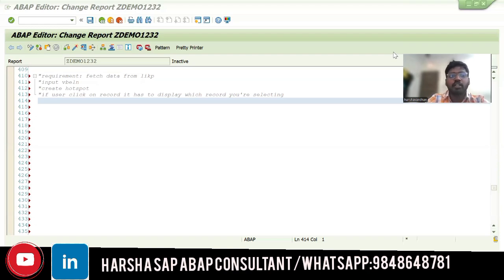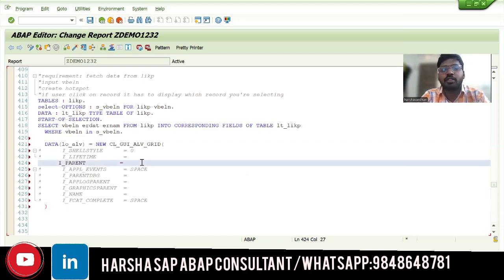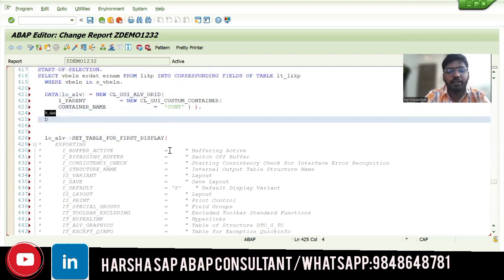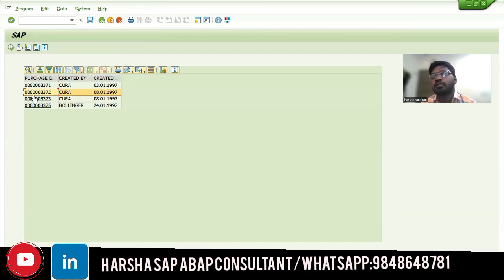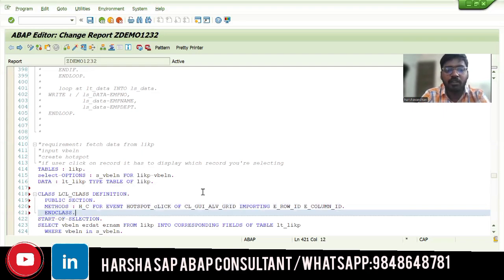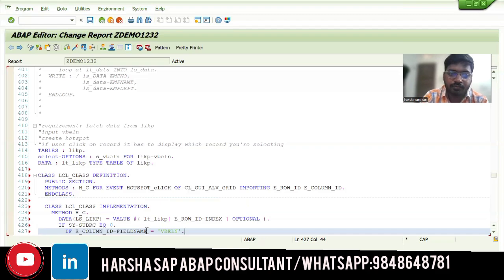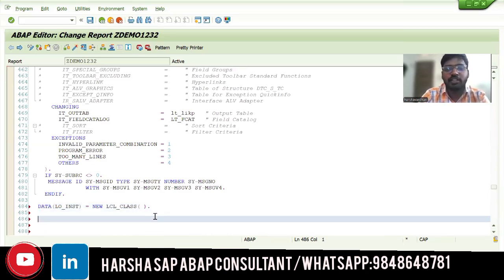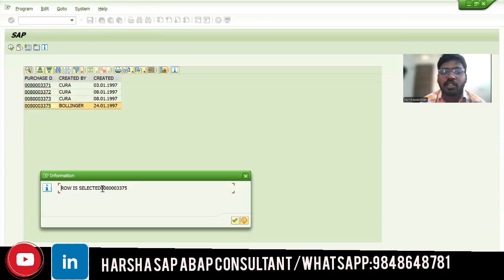project on oops alv || abap by harsha